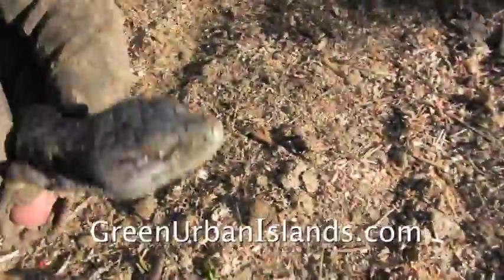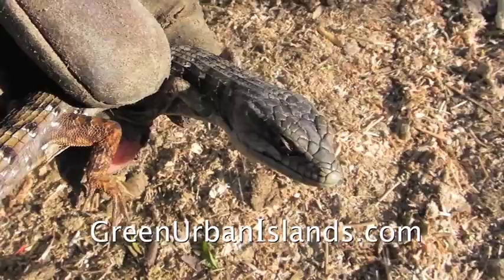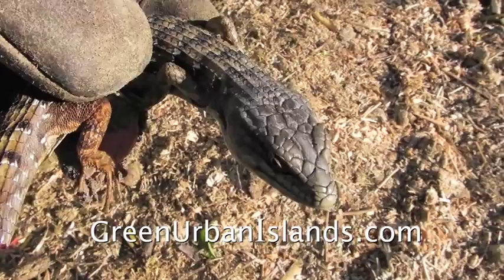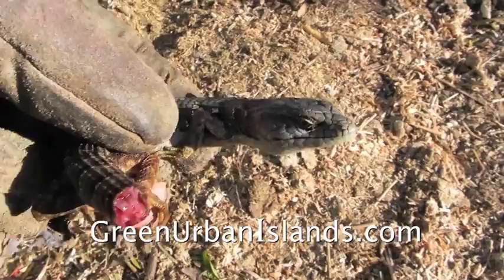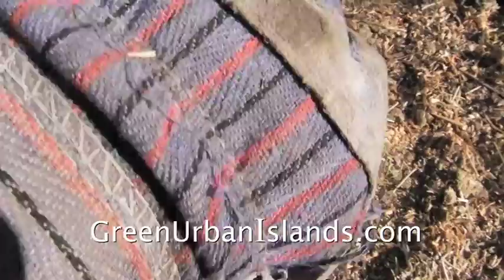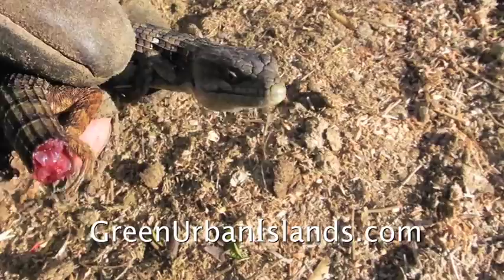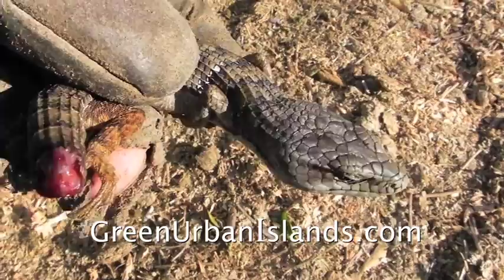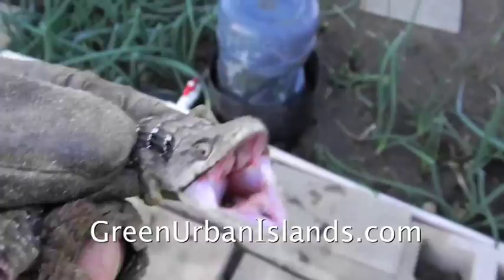Safe, Low Cost Control of Insects in Organic Gardens -- A Community of Species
Organic gardens require communities of species.

Insects can plague gardens.  In a natural environment, insects reproduce and predators consume the insects.  The insects continue, yet do not present problems.

In nature, no species dominate.  Small insects serve as food for larger insects, those insects feed reptiles and birds, the cycle of life continue in balance.

In contrast, corporate operations eliminate all life not producing profit.  Chemicals kill insects, reptiles, birds.  In fact, corporations also eliminate  farm workers who will not work in a chemical environment.  In this way, corporations deliver perfect products to markets.  Contaminated, perhaps toxic, but perfect in appearance -- and produced at low cost for maximum profit.

Profit, profit first, profit always, return on investment to stockholders.  And corporations never calculate the long-term external expense of poisoned consumers.

This video shows a non-corporate lizard returned to the garden to consume insects.  True, I interrupted the cycle of life to rescue the lizard from the cat --- but I would prefer the cat eat gophers.

Too many people fear lizards.  They kill lizards -- as if the lizards could possibly threaten them.

Don't kill lizards.  I consider an intervention in a cat-versus-lizard encounter an investment in the future.  A high-return, low-cost investment in the production of my garden.  More vegetables, less maintenance, more attractive products to offer to my neighbors.  An investment in the community.

In this way, my neighbors will enjoy enhanced nutrition.  Less heart disease, less diabetes.  And a garden offers a cool, green space in the concrete and noise of our ghetto.  Perhaps a garden will increase the curb-view value of the units for rent or sale in the area.

Not that Realators (r), bankers, or real estate investment trusts ( REIT ) will recognize and reward my contribution to their returns on investments.

I expect nothing from the real estate professionals, banks, and real estate investment trusts, and corporations exploiting our neighborhood.

My labor invested in my garden is always voluntary, free, yet the planting of vegetables and trees and flowers produces return-on-investment as the sun provides solar energy to be captured as vegetables, fruit, flowers, and calm.

Combined with volunteer time and the solar energy, the small expense of soil and water would contribute to long-term tenancy in the apartments, heightened attendance at the church, and increased sales in the shops, with the accompanying uptick of sales taxes for the State of California.

If a community garden could be classified as a real estate investment, the capital spent on the soil and water would be not a percentage return per year --- the true return would be a multiple of investment as the greens and carbohydrates of the garden reduced health care costs:

Less stress, obesity, heart disease, diabetes, and all the accompanying complications to chronic diet malaise.  Fewer expensive visits to emergency rooms, fewer invasive procedures.

What is the value of a lizard?  A garden?  Could the return-on-investment be quantified and brokered as community mutual fund?  Could the trade of tomatoes for a basil and garlic and onions be an Exchange Traded Fund?

Regardless of the absence of the garden on the New York Stock Exchange, a community garden represents an investment in the future of the city and the people.

Is there a profit in health, pleasure, and long life?